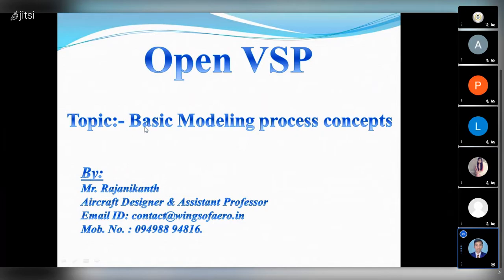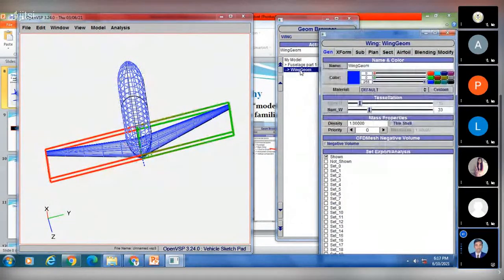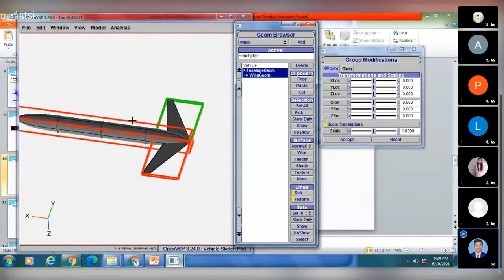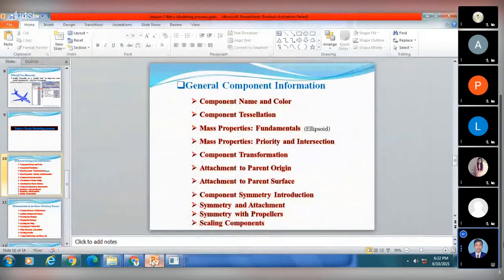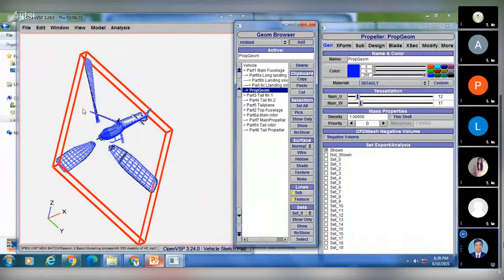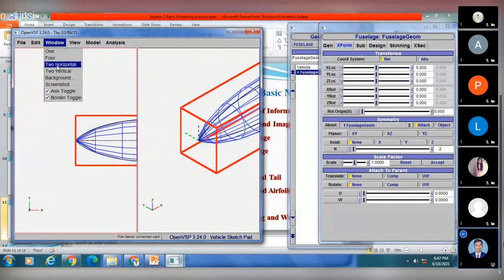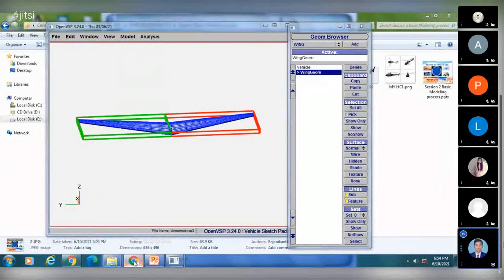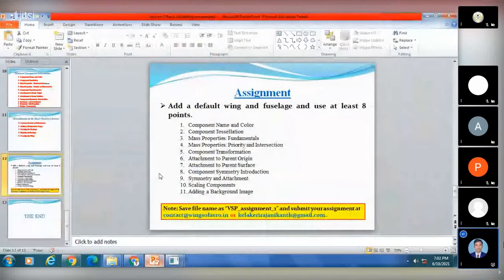Basic Modelling Process Concept | NASA Open VSP - Part 2